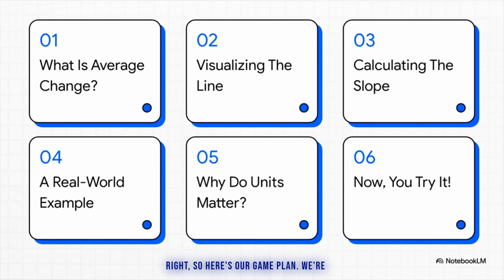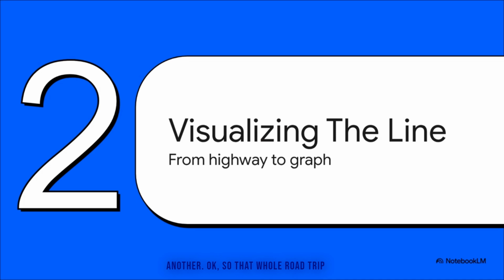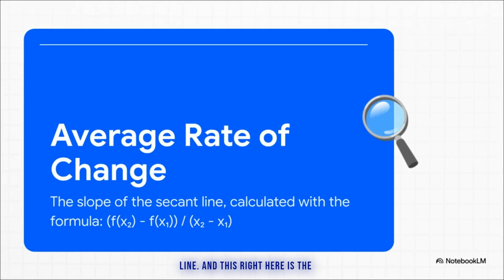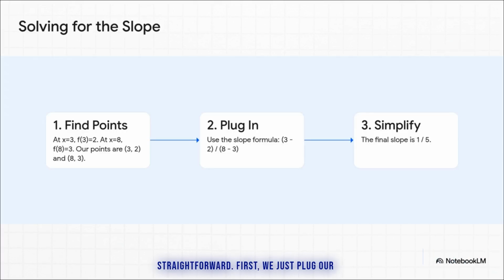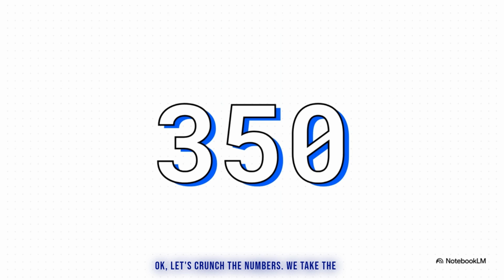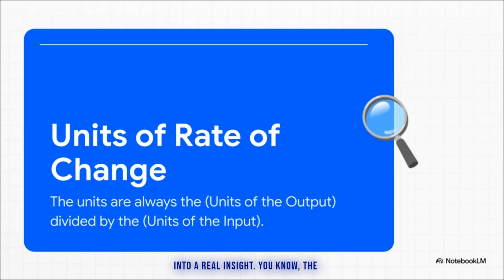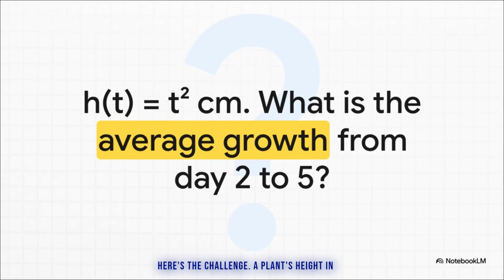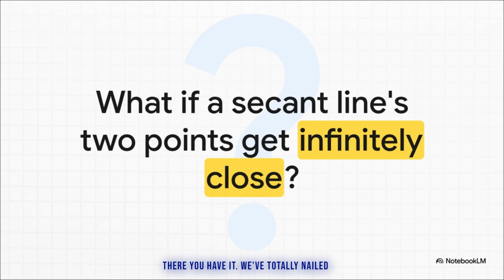Secant & Average rate of change Ch-1 | Calculus I | Neural Notes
Explore the concepts of the Secant Line and the Average Rate of Change in Calculus I. 📈

In this video, Neural Notes breaks down these foundational ideas step by step, making it easier to understand how slopes of secant lines connect to real-world changes and set the stage for derivatives. Perfect for students beginning their calculus journey!

✨ What you’ll learn:
- The definition of a secant line
- How to calculate the average rate of change
- Why this concept is essential for derivatives and calculus